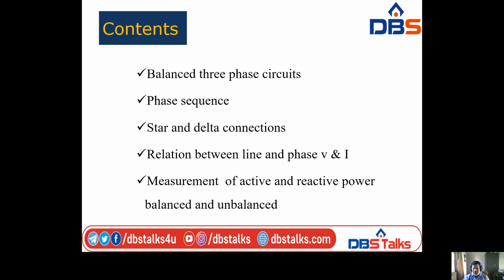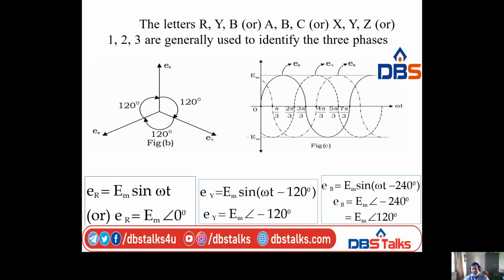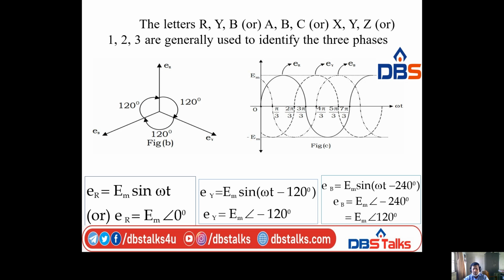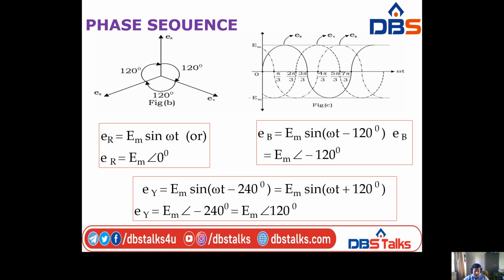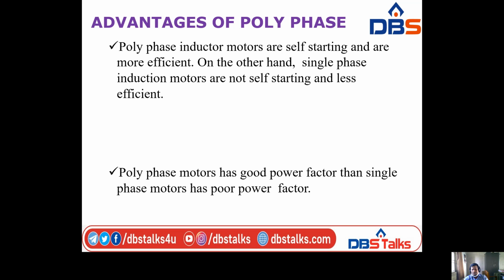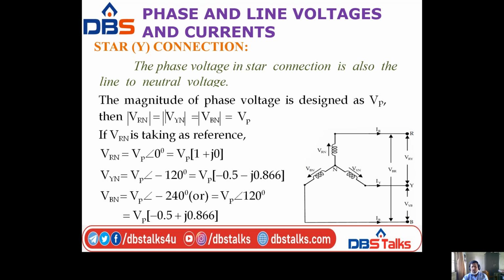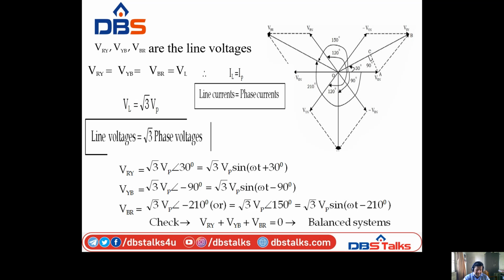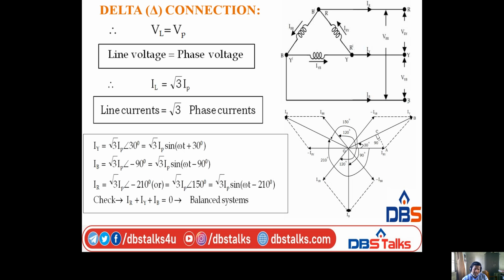DBS -BALANCED3-ØCIRCUITS,Y,DELTACONNECTIONS,RELATION BETWEENLINE& PHASE V&I_II ECE_I SEM_ET_UNIT-III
Branch: ELECTRONICS & COMMUNICATION ENGINEERING
Year: II B.Tech - I Semester

Unit No: 3 –TRANSFORMERS

Topic: -BALANCED 3-Ø CIRCUITS,Y,DELTA CONNECTIONS, RELATION BETWEEN LINE & PHASE V & I

Thanks to
Mr.T.Haribabu,
Assistant Professor,
Dept. of Electrical & Electronics   Engineering